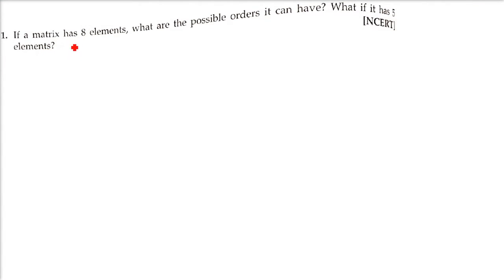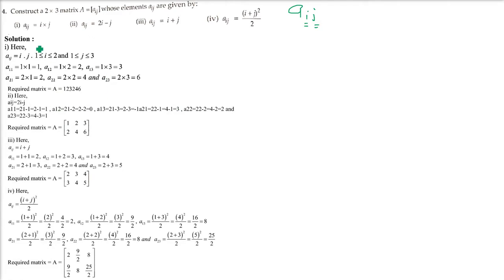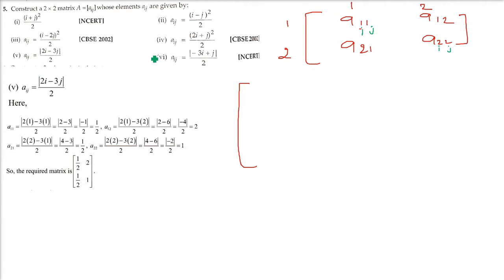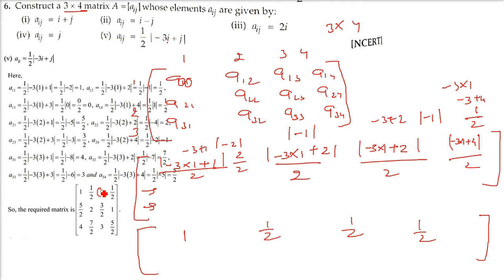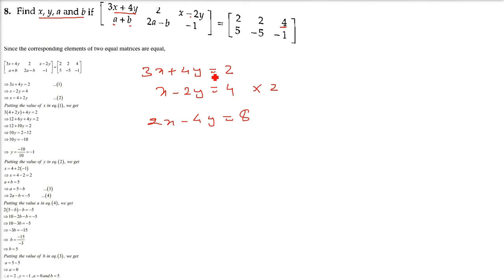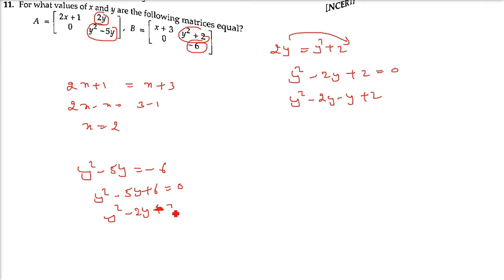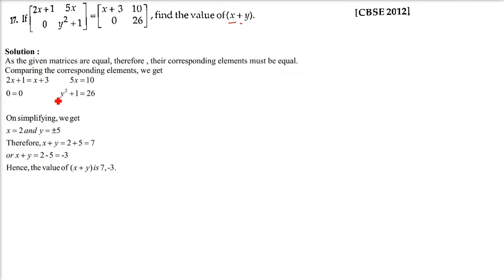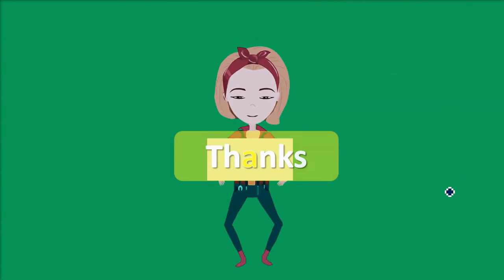RD SHARMA SOLUTIONS CLASS 12 Chapter 5 Algebra of Matrices Exercise 5.1 Complete